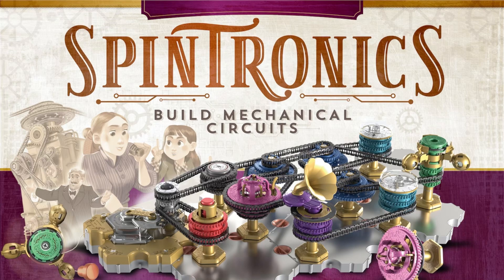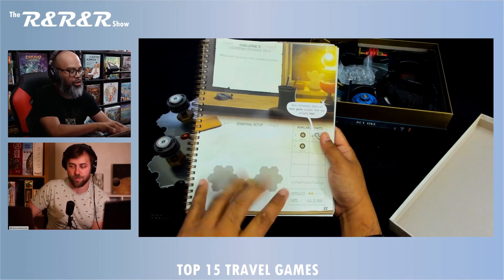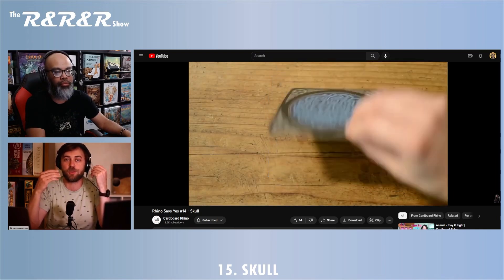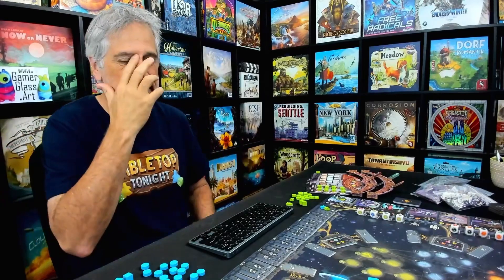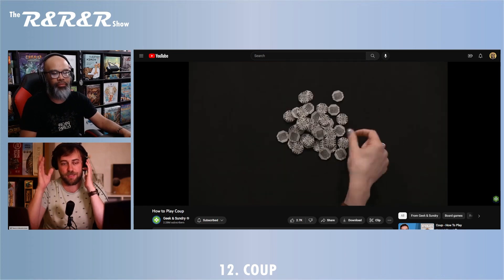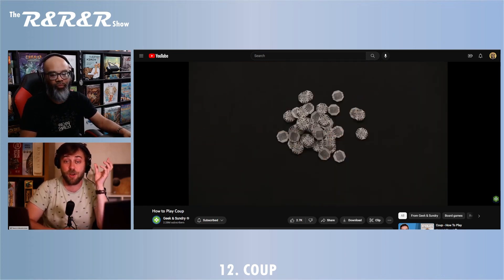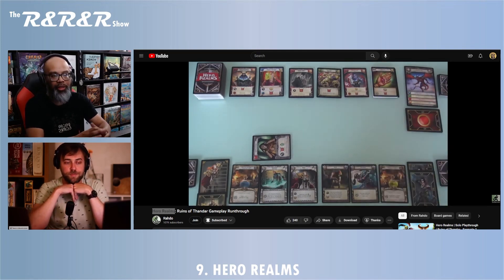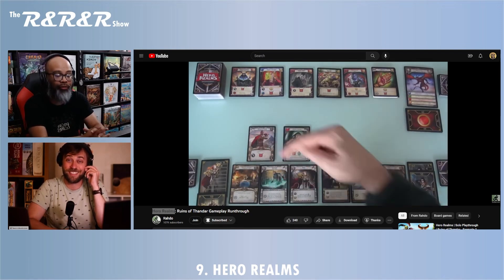Top 15 Travel Games (2023) ►►► The R&R&R Show #67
A video where @RuelGaviola @RoomandBoardReviews and Rahdo talk about their favourite travel games! :)

0:00 Intro
0:54 Spintronics
9:27 Travel games
9:48 15. Skull
13:11 14. Deep Sea Adventure
16:04 13. Oneironauts
20:05 12. Coup
25:20 11. Trails
28:34 10. Tiny Epic Defenders 2nd Edition
34:25 9. Hero Realms
38:24 8. Rolling America
41:16 7. Furnace
44:37 6. Hive Pocket
48:27 5. Star Wars Deckbuilding Game
52:21 4. Tiny Towns
57:38 3. Red Cathedral
1:03:25 2. Tiny Epic Galaxies
1:05:59 1. Jump Drive